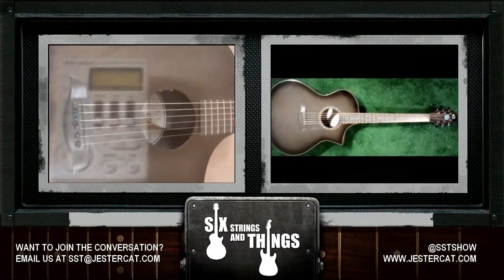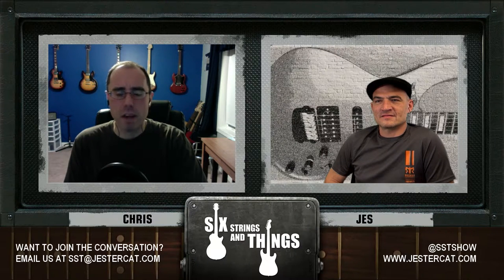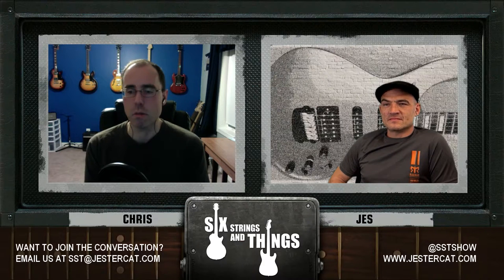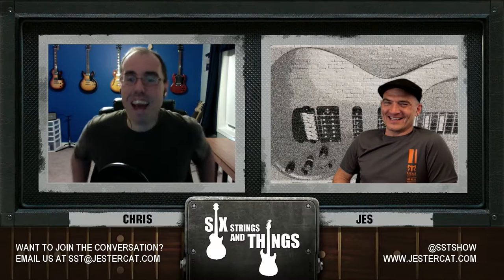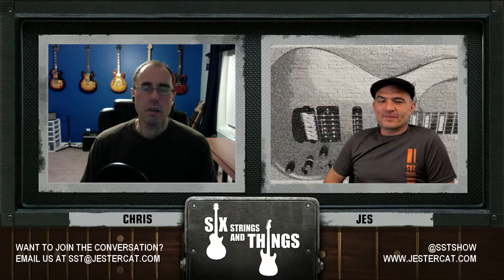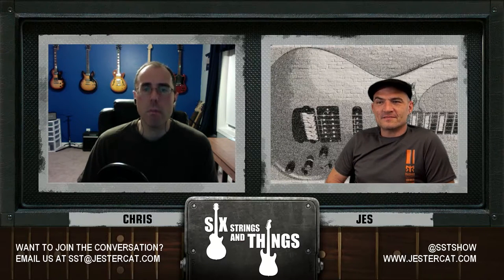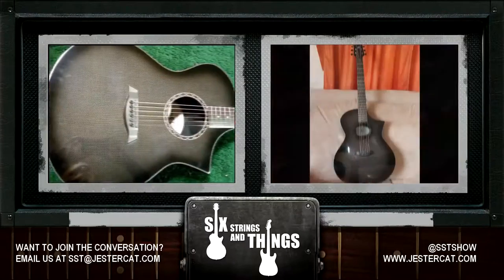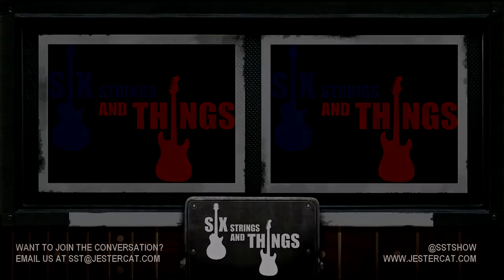Six Strings and Things Episode 038 7th Chords on 4 Strings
Happy birthday to:
Jazz legend Wes Montgomery (3/6/1923–6/15/1968)
Steve Harris, bassist for Iron Maiden (3/12/1966)

What we did this week:
Without knowing it, we both worked on 7th chords on the 4-3-2-1 string set (strings D, G, B, and E). These shapes can be seen here:

We also discuss PRS guitars. Chris will own a CE before the year is out...  ;-)

Just keep pickin' and grinnin'!